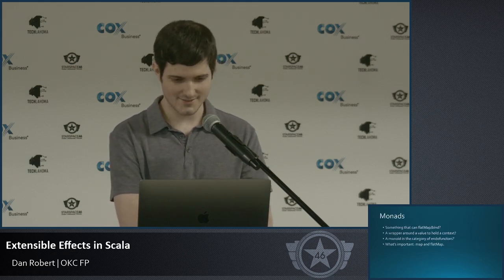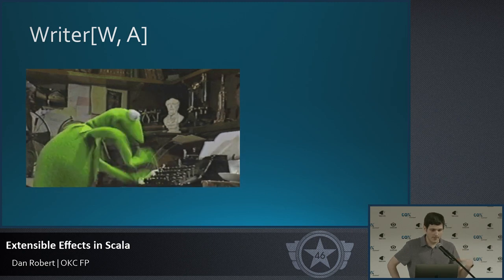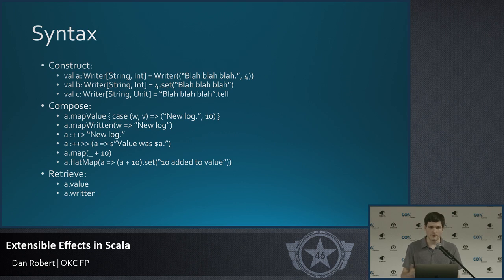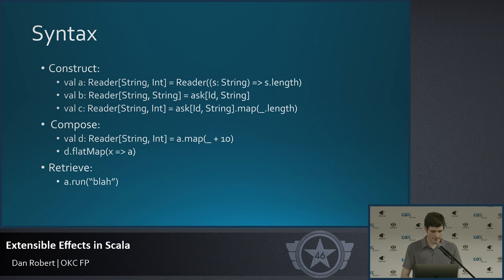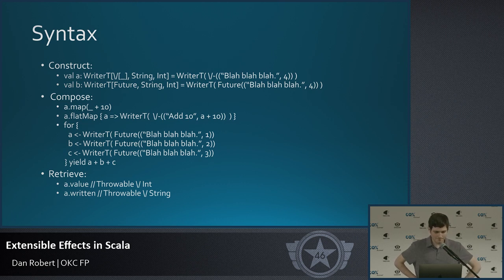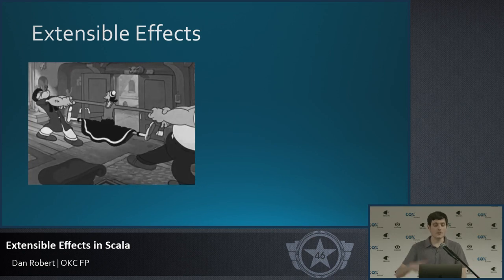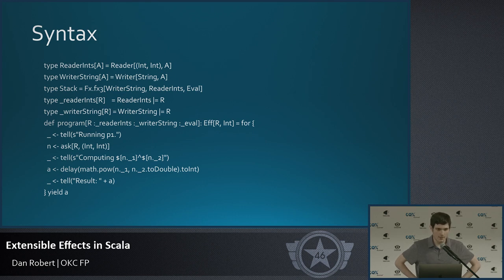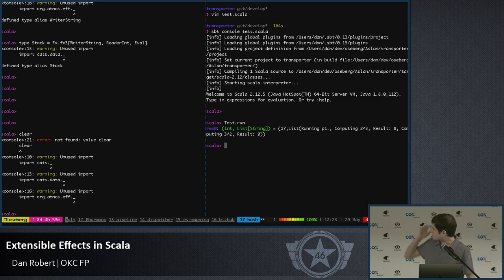Extensible Effects in Scala - Dan Robert: OKC FP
An introduction to extensible effects. What are they? How are they used? What benefits might they provide in purely functional programs? Practical implications will be demonstrated in Scala, but overall concepts are language agnostic.

About Dan: Born and raised in New Orleans, Louisiana, Dan started his professional career working remotely for Oseberg. At Oseberg, he works on data pipelines designed to stream in large quantities of data from many different data sources.  Functional programming has proven to be a crucial aspect of keeping these systems maintainable and reliable. But, practical implications aside, Dan also loves to occasionally venture into the philosophical underpinnings of functional programming, where demons await to engulf you in an eternal recursion of abstractions upon abstractions and you emerge as a shell of a man, convinced free will is an illusion and time is indeed a flat circle.